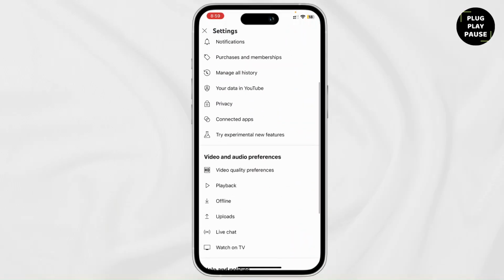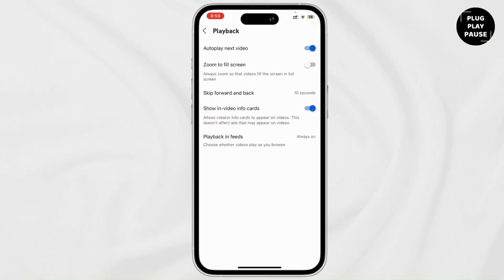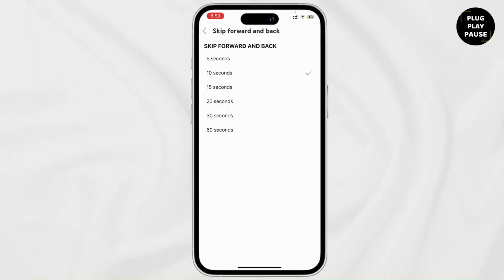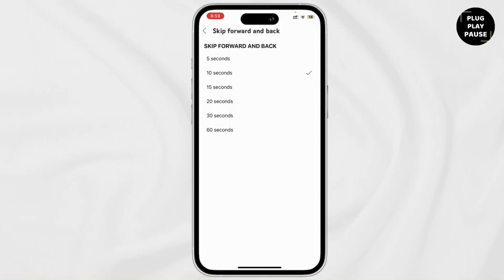How to change skip forward and backward duration on YouTube videos ?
Hello Guys,

Welcome to our comprehensive guide on "How to Change Skip Forward and Backward Duration on YouTube Videos"! If you find the default 10-second skip too short or too long, this video is for you. We'll show you how to customize the double-tap skip interval on the YouTube mobile app for both iPhone and Android devices, allowing you to jump forward or backward by 5, 10, 15, 20, 30, or even 60 seconds! While desktop users have fixed skip intervals with keyboard shortcuts, mobile users can easily tailor their viewing experience. Get ready to navigate your YouTube videos with precision and efficiency.

In this video, we will show:
How to change double-tap skip time on YouTube mobile app
How to customize skip forward duration on YouTube
How to adjust backward skip interval on YouTube
Where to find skip settings in YouTube app
How to set YouTube jump time to 5, 15, 30, or 60 seconds